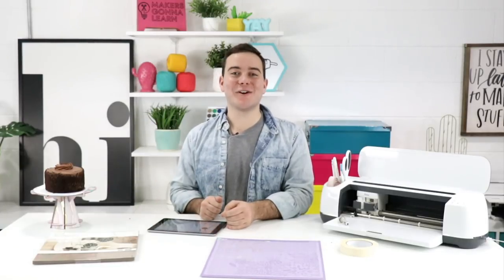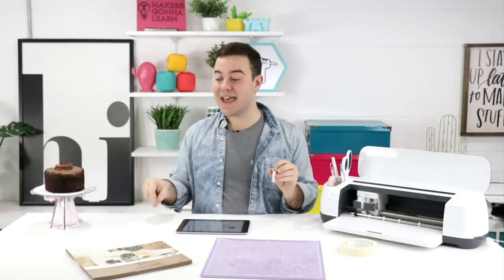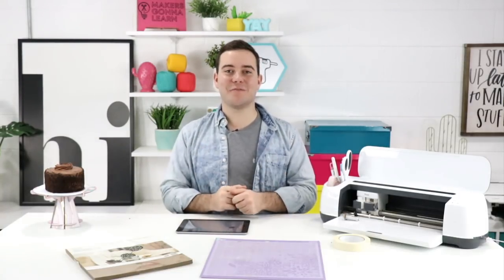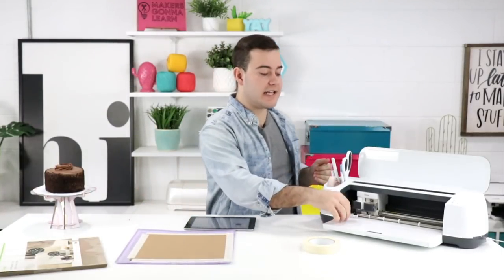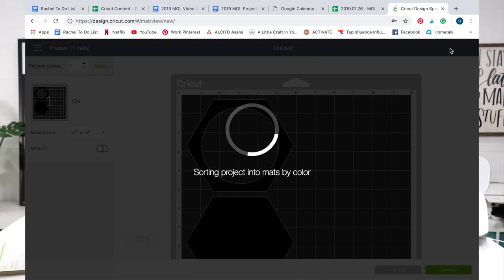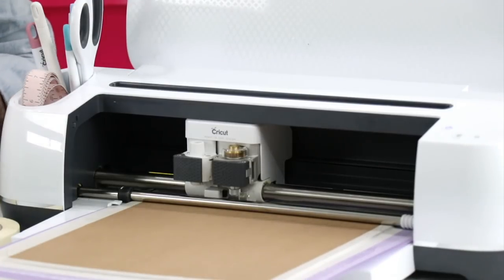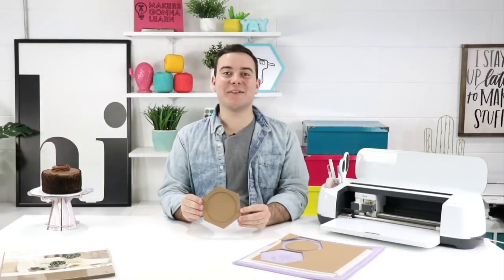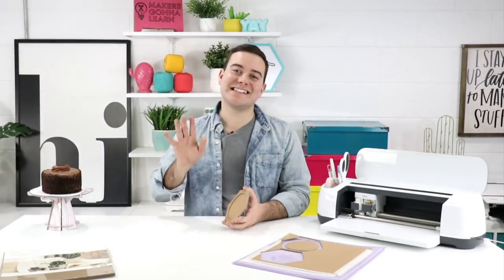How To Cut Chipboard With The Cricut Maker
Cutting chipboard with your Cricut Maker can seem difficult, but it's really easy if you know the proper steps. There are a few extra supplies you need that you may not know about. If you're a Cricut beginner and wanting to learn more about cutting heavy materials like chipboard with your Cricut machine, you're going to want to watch this video. After you see it, you'll be able to cut chipboard with Cricut like a pro.

💚💚Try our membership for only $1!

Cricut KnifeBlade
Cricut Chipboard